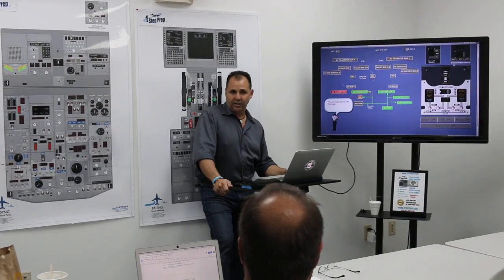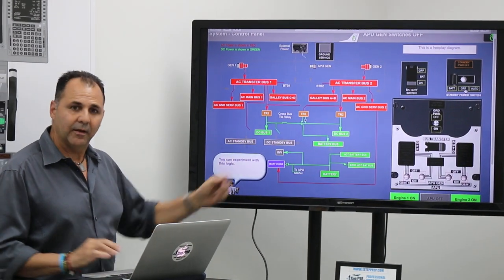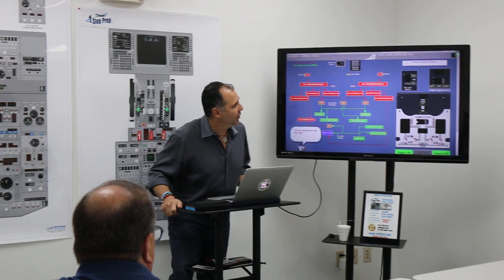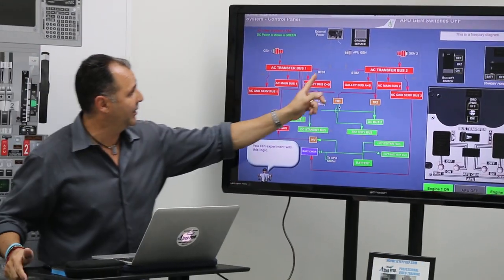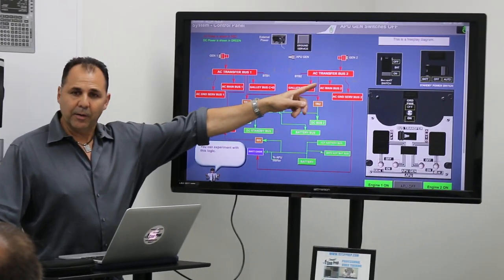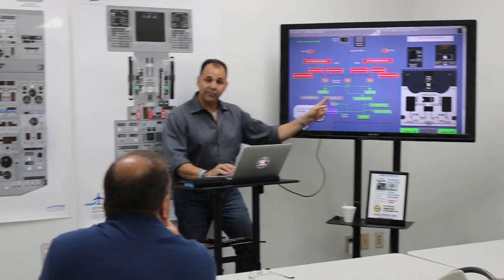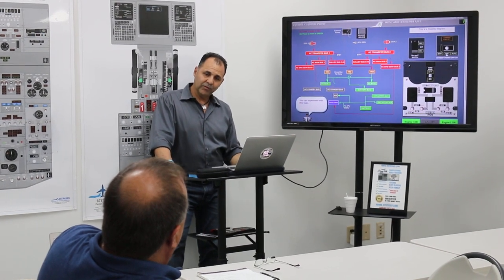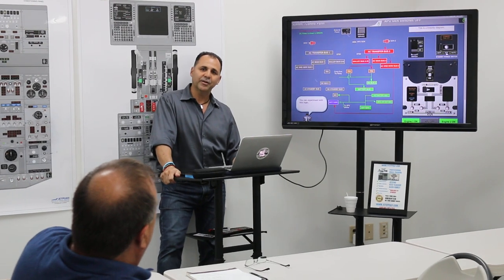B737 Standby Power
Juan Dominguez talks about the standby power switch on the B737!

1StepPrep.com for more complete online and in person programs!